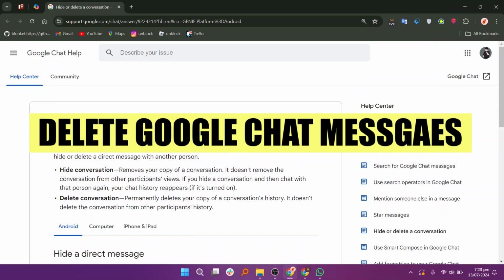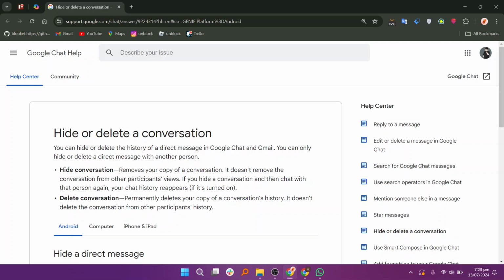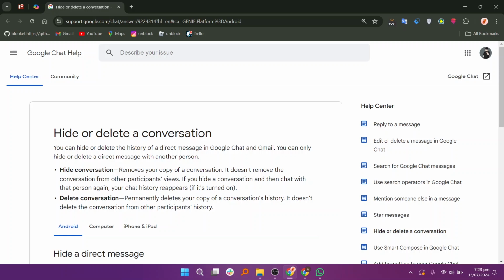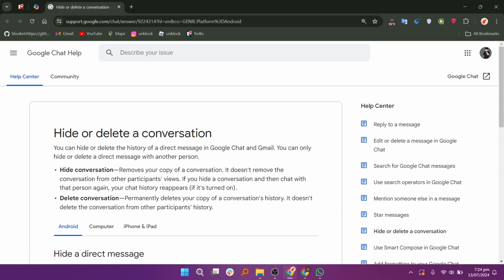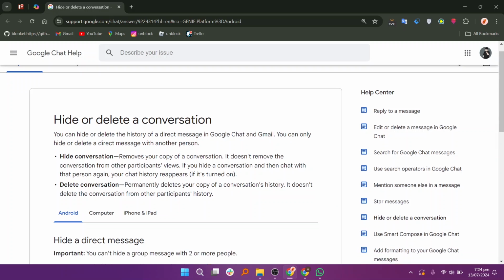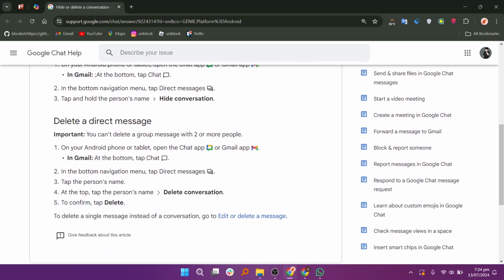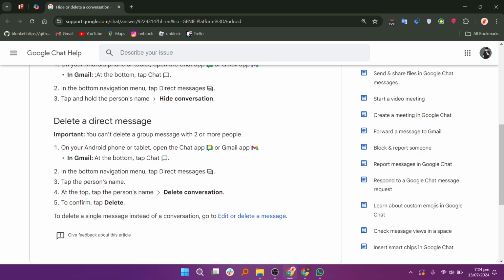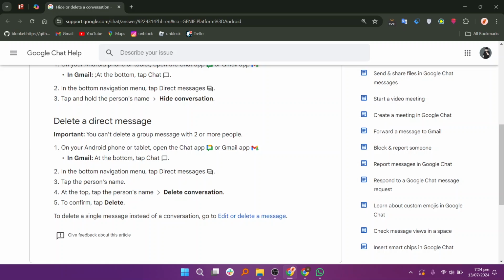HOW TO DELETE GOOGLE CHAT MESSGAES FROM BOTH SIDES 2025